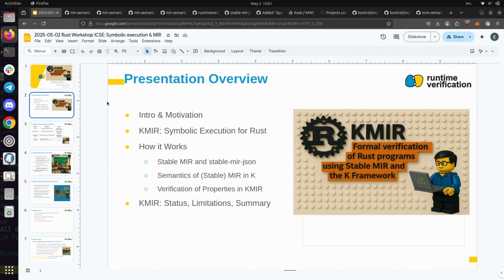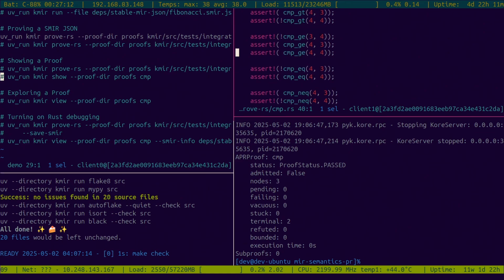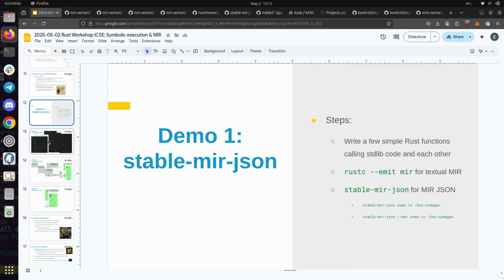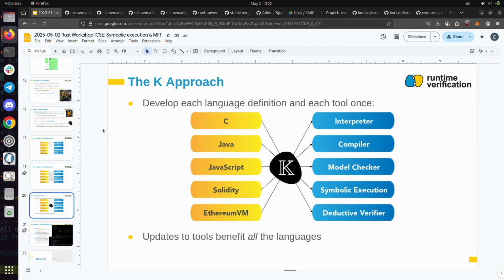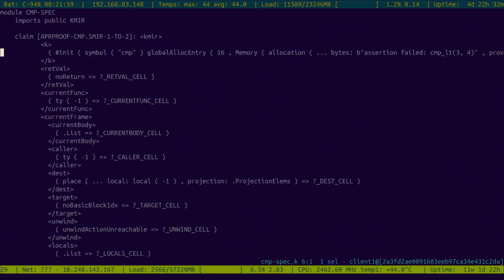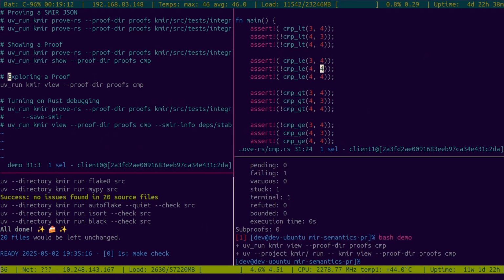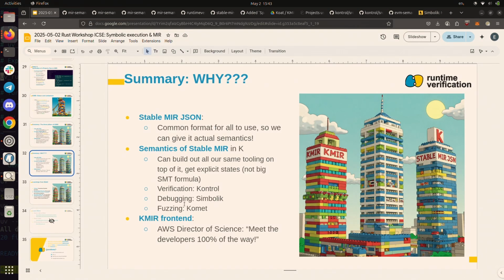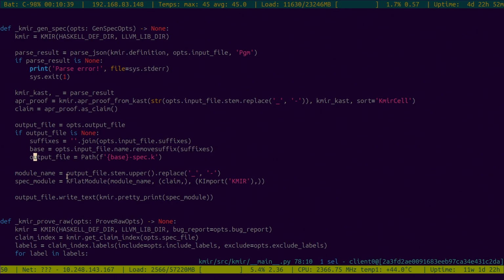Atlas Computing Symposium Rust Ottawa 2025 - Symbolic Execution of Rust code via Stable MIR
Everett Hildenbrandt and Daniel Cumming from Runtime Verification presenting the Symbolic Execution of Rust code via Stable MIR